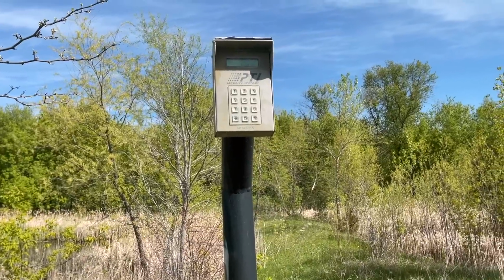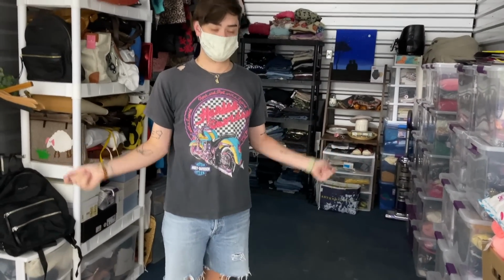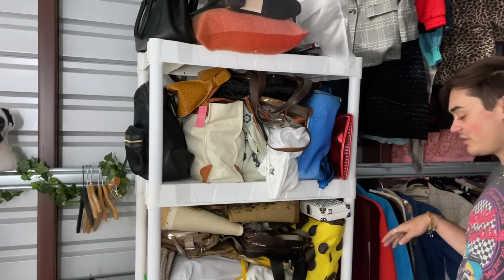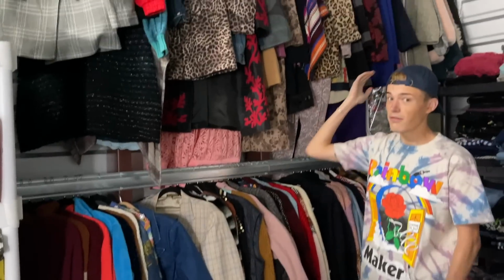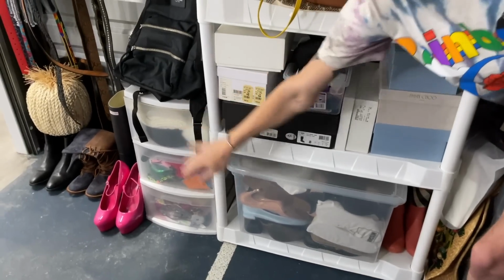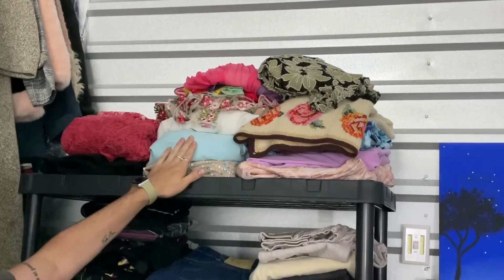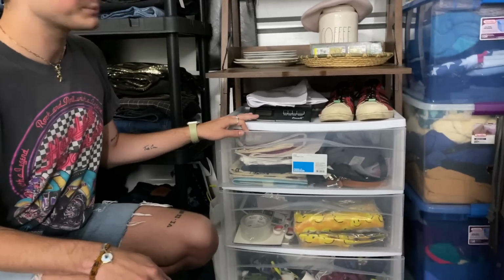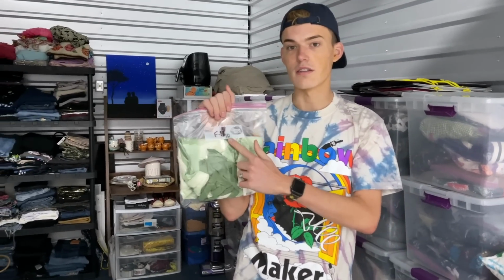Poshmark Inventory Storage Unit Tour!